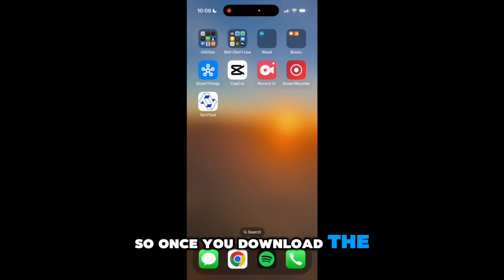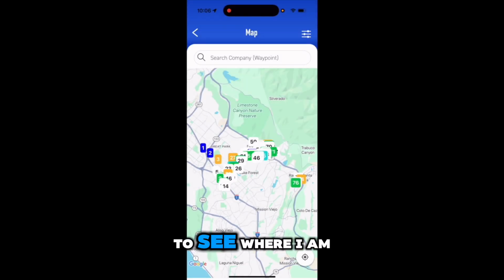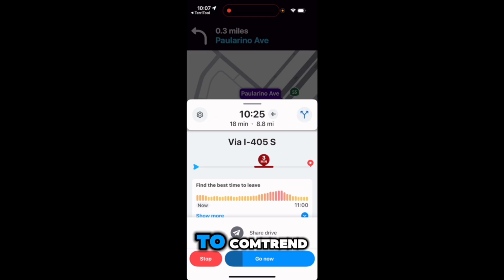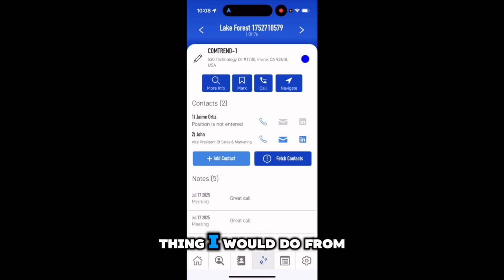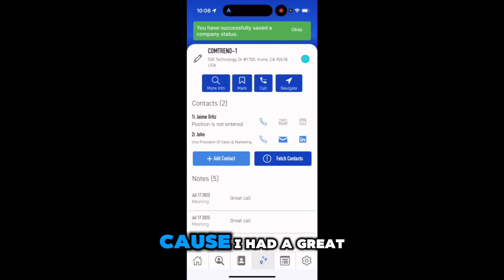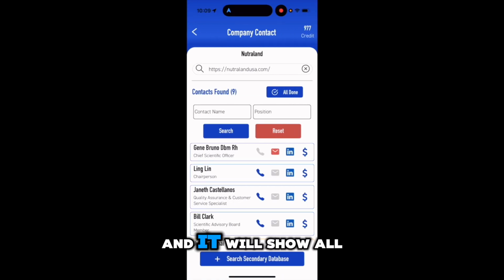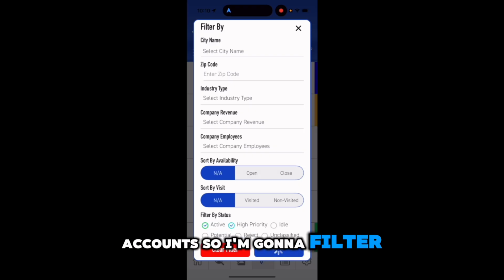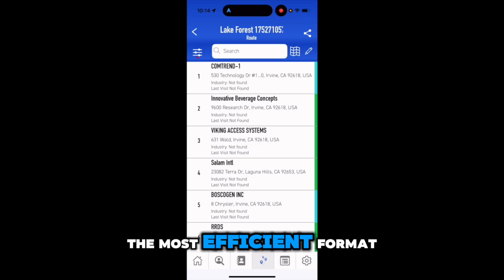TerriTutorial: How to use the mobile app